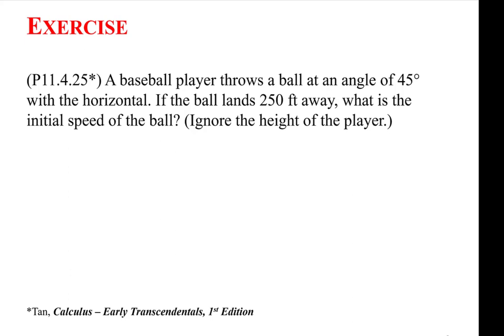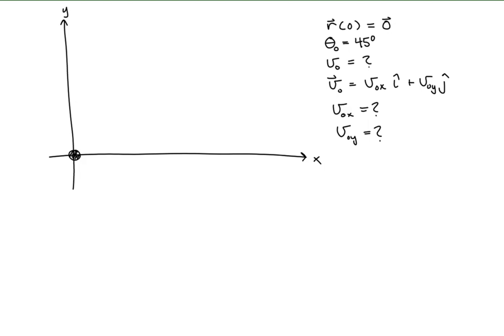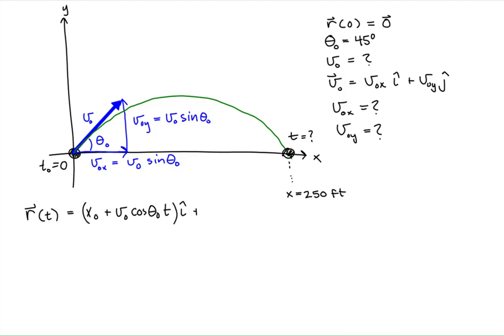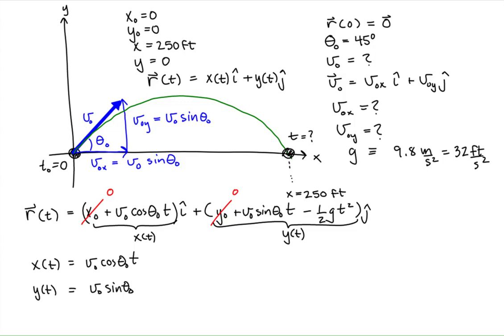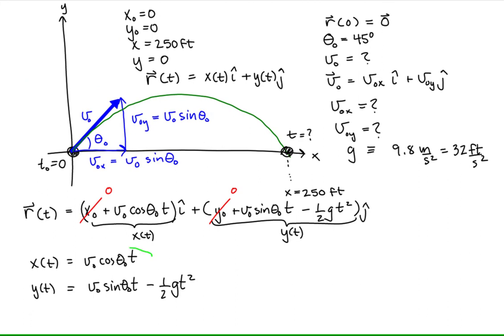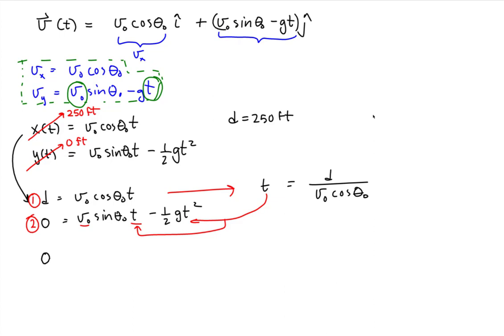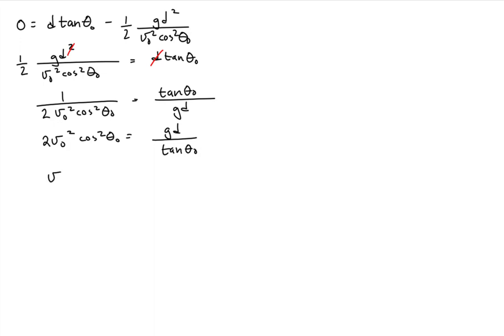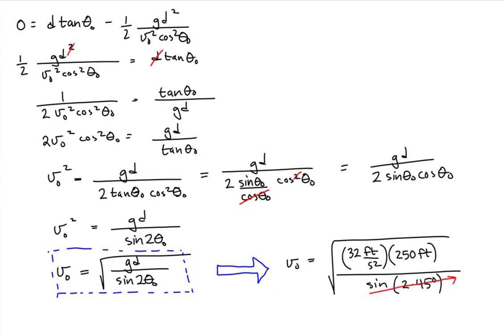The Initial Speed of a Baseball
In this video we work through an example in which we find the initial speed of a baseball after being thrown a certain distance.